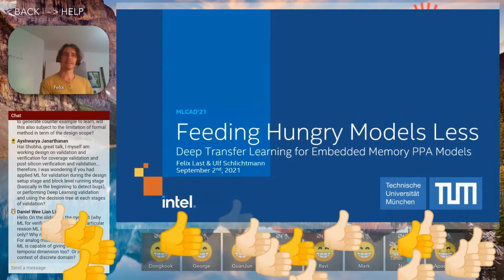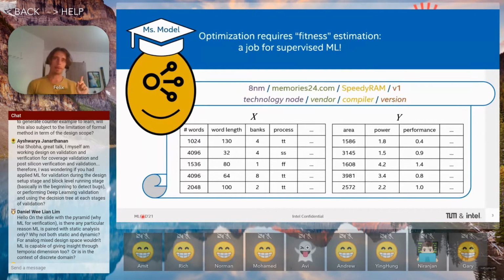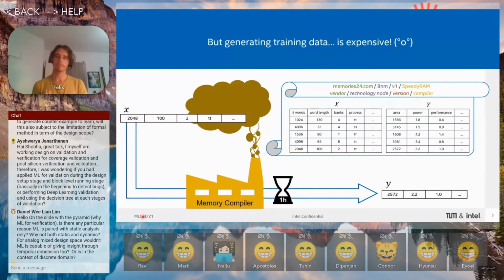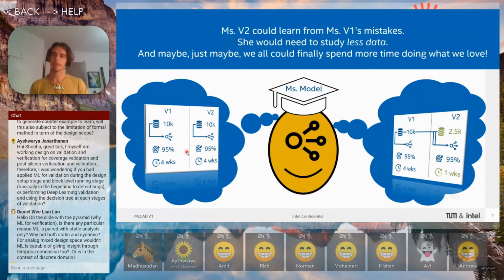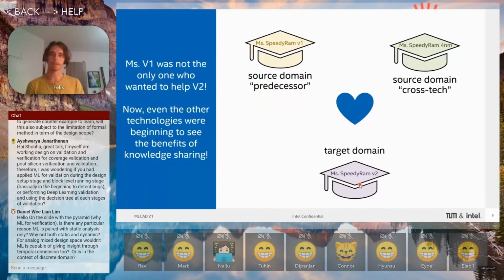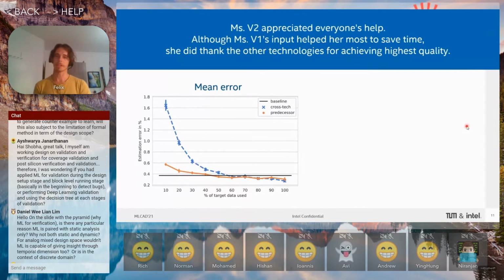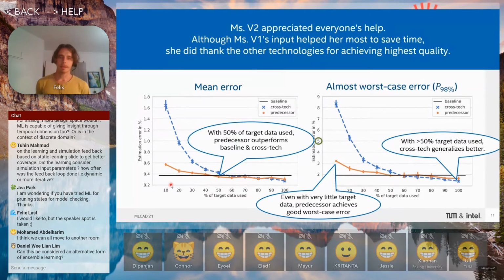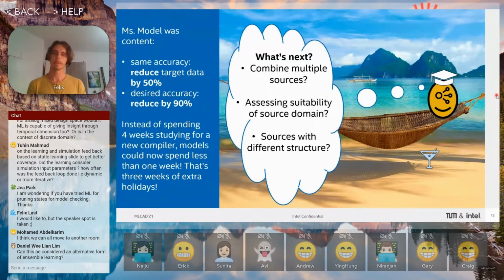MLCAD 2021 SC1 Felix Last